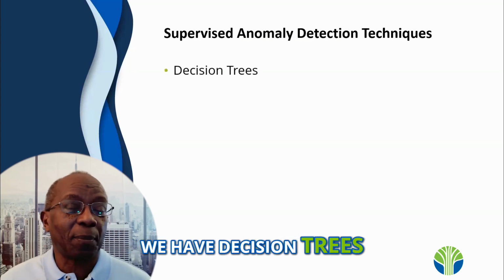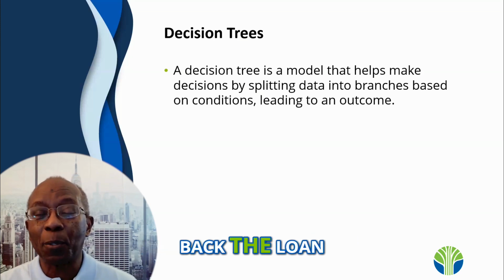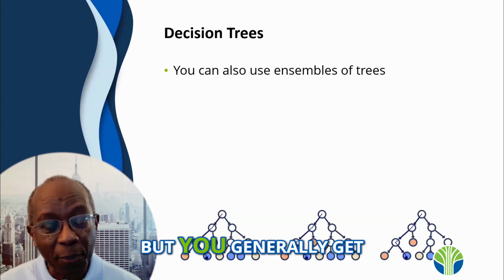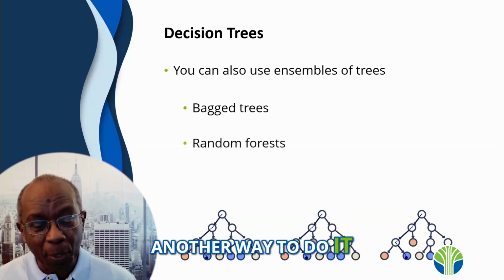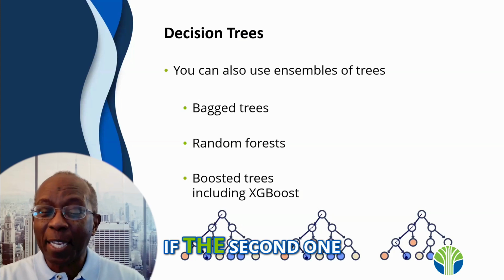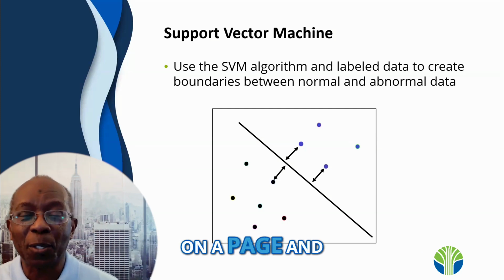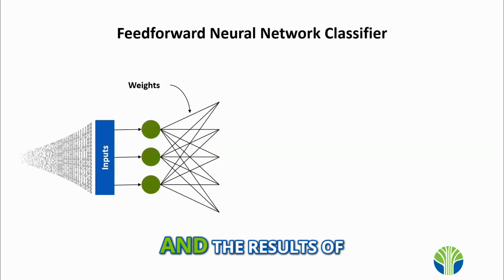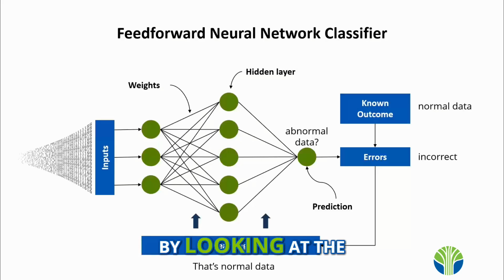Mastering Supervised Anomaly Detection: Decision Trees, SVMs & Neural Networks Explained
Supervised anomaly detection is a powerful way to identify abnormal data by using pre-labeled datasets. In this video, Chris Mawata explains how techniques like decision trees, support vector machines (SVM), and neural networks help classify data as normal or abnormal.

Decision Trees use a divide-and-conquer process, splitting data into purer subsets based on attributes, whether you're evaluating poisonous mushrooms or assessing loan applications. Ensemble methods like random forests and boosted trees can enhance decision-making by leveraging multiple trees working together.
Support Vector Machines (SVM) focus on drawing the widest boundary between normal and abnormal data, ensuring clear separation even with complex, multi-dimensional problems.

Neural Networks, like feedforward architectures, learn through trial and error—adjusting weights linked to data attributes until they accurately classify inputs.
These methods have real-world applications such as detecting fraud, predicting customer behavior, and identifying medical anomalies.

Want to deepen your understanding of data analytics and anomaly detection? to explore courses that will help you make an impact!